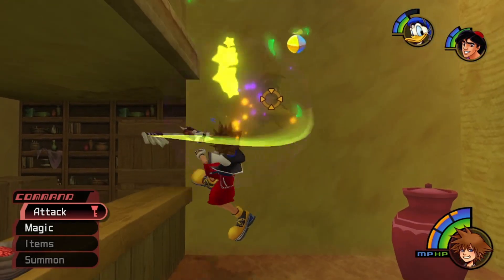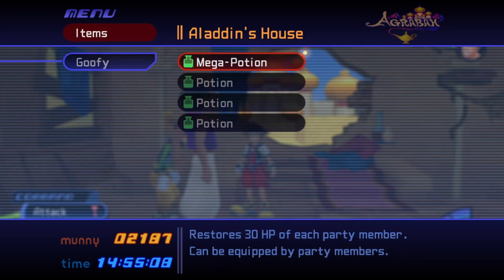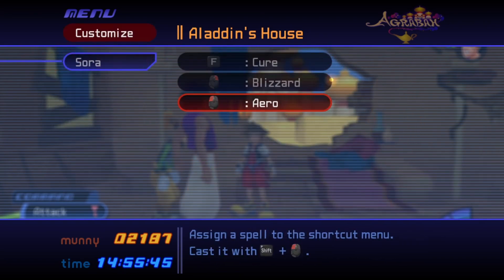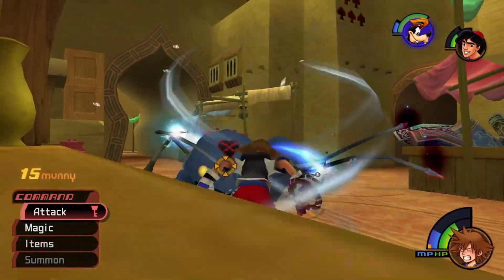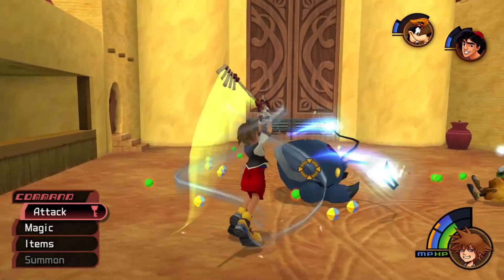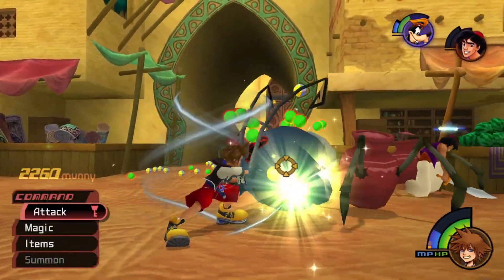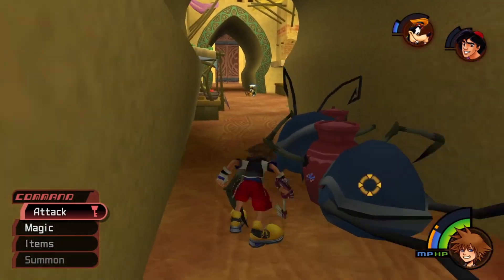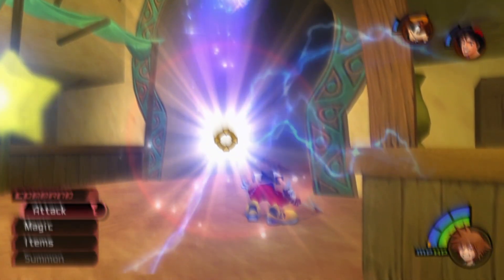Kingdom Hearts 1: Level 1 Pot Centipede Guide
Hello Everyone! Welcome to the Kingdom Hearts 1 level 1 Pot Centipede boss guide. This fight is SUPER tough, best recommendations are to have aero and cure, play offensively while trying to bait him into room transitions and aerial attacking while he moves. Lots of damage from that with minimal risk.